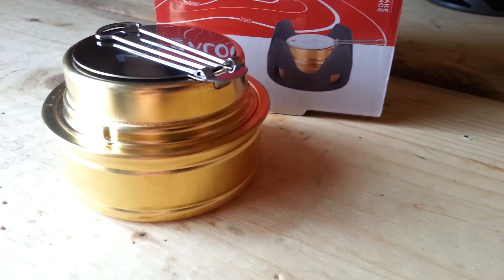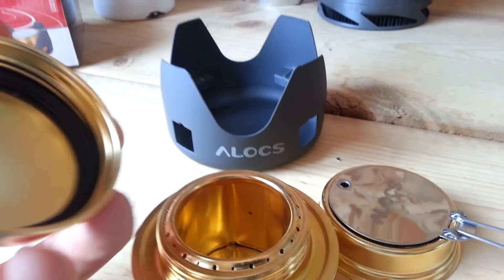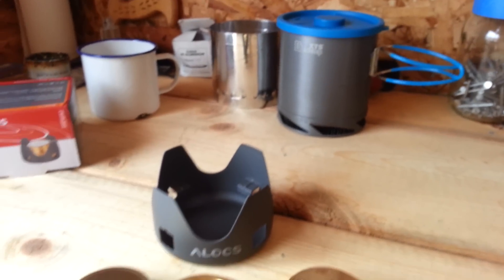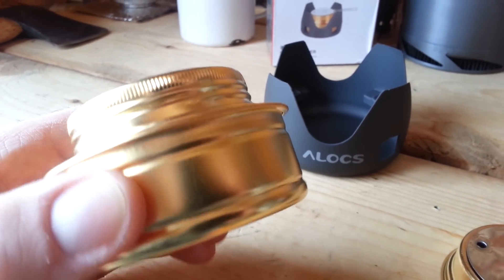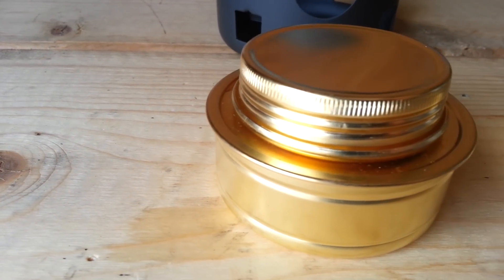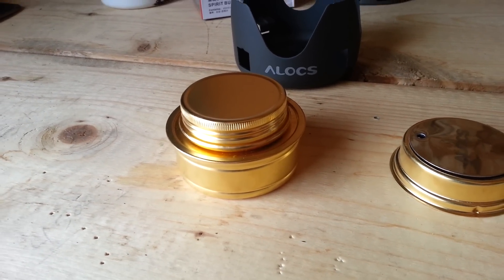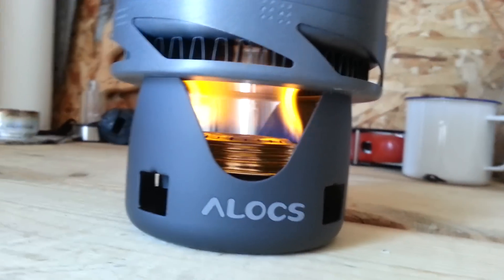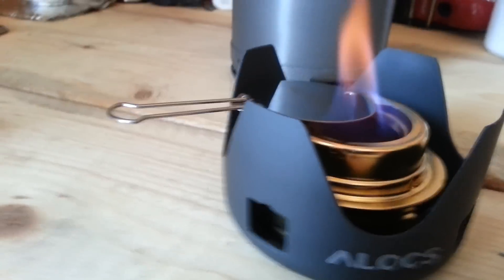Alocs alcohol stove and boil test.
Small hiking/camping alcohol stove.  Brass burner and aluminum pot stand included.  Approx $9.00 plus shipping on Ebay.